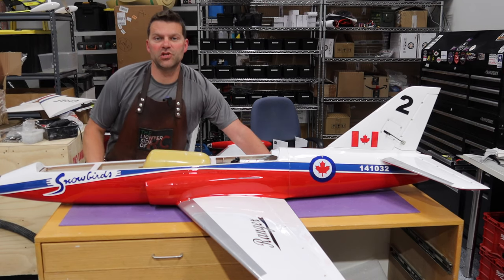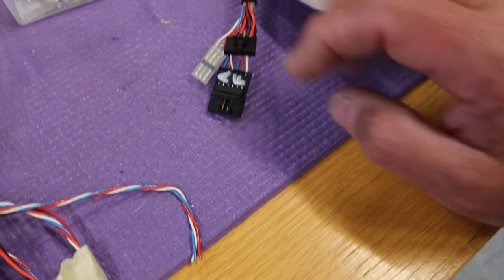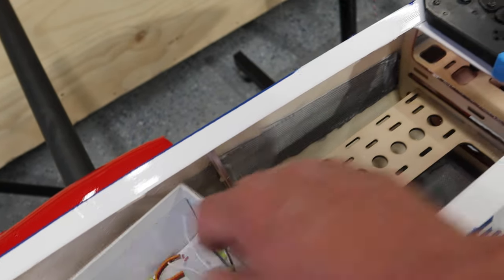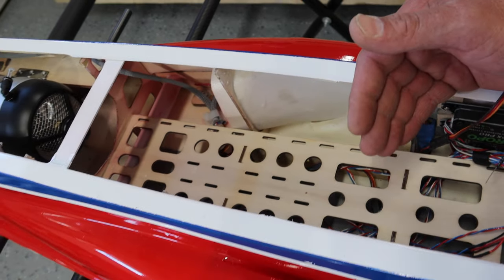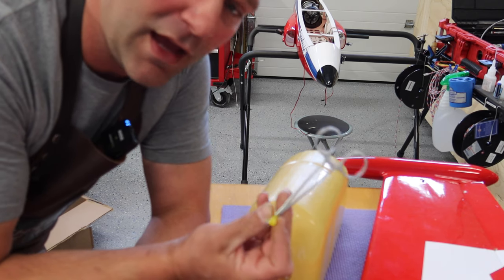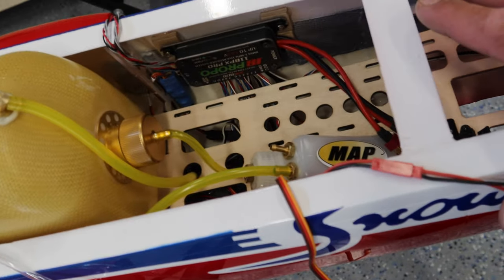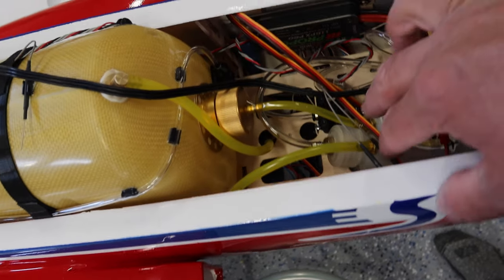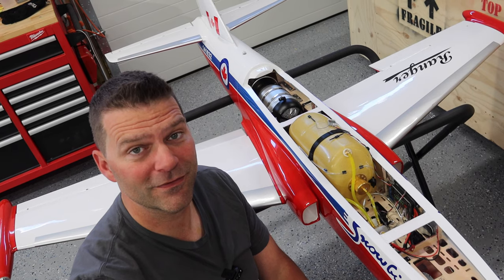Organizing The Install On A BOOMERANG RANGER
Boomerang ranger turbines. The Boomerang Ranger Build continues with the organizing episode! All the equipment mounting and most of the wiring is complete. Video #6 in the Build Series.

Boomerang Ranger Sport Jet – Ultra Fast, Ultra Fun.
 Enter the realm of fast, fun jet turbine flight with the all-new Boomerang Ranger Sport Jet. Designed to encompass an ultra-wide speed envelope, the Ranger Sport Jet provides slow, controlled landing approaches with blistering high-speed capability.

Designed specifically with forgiving flight characteristics, the Ranger is perfect for a 1st time jet pilot, allowing ease of flight in gusty, sub optimal winds. Utilizing inboard flaps for slow, stable approaches, the Ranger can be flown with incredible confidence, taking to the skies with aggressive power and incredible speed.

Adding excellent value to this potent mix of speed and fun, Boomerang RC includes a complete set of electronic retracts for true aerodynamic perfection. Further this with electronic braking capability, landings are even easier, allowing for shorter distances on touchdown with active electronic braking.

Agile, aerobatic and a blast to fly, the Ranger Sport Jet utilizes high strength fiberglass construction of the fuselage, and ultra-durable OraCovered wood construction of the wings and tails. Offering ease of maintenance for the average modeler, wood construction helps future proof the Ranger when those less than perfect landings occur.

With an 80 sized turbine, the Ranger offers performance to spare, with grass field takeoffs at the ready. Step up to a 100 sized turbine, and the speed and performance of this jet really begins to shine. Drop in a 120 sized turbine, and the Ranger is ready and waiting to scorch the skies above with insane levels of jet turbine performance.

Utilizing an included composite fuel tank, thrust tube, and all hardware and linkages needed to get you in the air, the Ranger is packed with value and ready to move. And with an engine bay designed to accommodate both older style, large turbine cans & modern, smaller sized turbine cans, the Ranger is massively flexible when it comes to the power plant of choice.

Supplied with a 125 ounce fuel tank, the Ranger performs incredibly well when fully fueled, and can fly for durations of 7 to 10 minutes, depending upon the turbine of choice and overall throttle management. Weighing in at 25 lbs. wet, the Ranger excels in all forms of flight, with heart pounding performance you can both see and feel.

Specifications:
Wingspan: 1854mm (73 Inches)
Wing Area: 46.4 dm2 (719 sq. in.)
Total Length: 1800mm (71 Inches)
Weight: 9.5Kg – 11.3Kg (21 lbs. – 25 lbs.)
Fuel Capacity: 3.69 Liters (125 Ounces)
Turbine Size: 80 – 120 Class Turbine

Features:
- Ultra-Wide Flight Envelope
- Perfect for Beginner or Advanced Pilots
- High Strength Fiberglass Fuselage Construction
- Genuine OraCovered Wings &Tails
- Inboard Flaps for Controlled, Low Speed Approaches
- Included Electric Retracts w/ Electric Brakes
- Accommodates Older, Larger Turbines & Modern Compact Turbines
- Flexible Turbine Options from 80 – 120 Sized Turbines
- Extended 7 to 10 Minute Flight Times w/ 125 Ounce Fuel Tank
- Agile, Aerobatic & Fun to Fly
- Grass Field Takeoff Capability w/ 80 Sized Turbine
- Includes Thrust Tube, Hardware & Linkages
- Easy to assemble w/ (2) Wing Screws per Wing
- Composite Control Horns w/ Ball Link Swivels & Clevis’
- High Strength Stainless Steel Pushrods